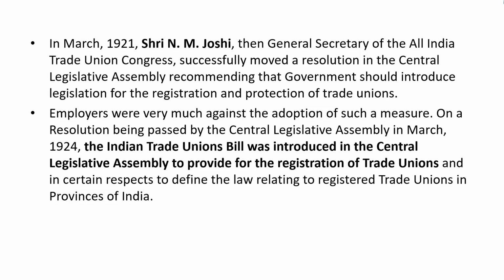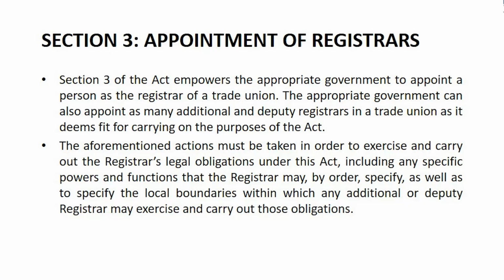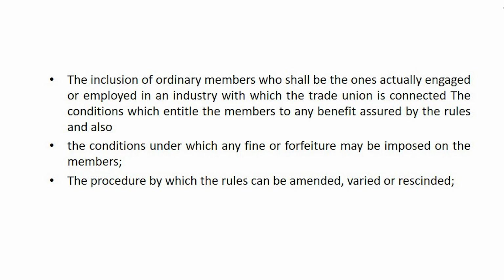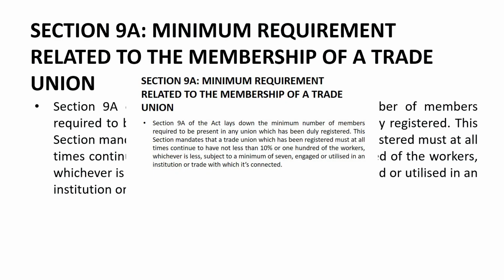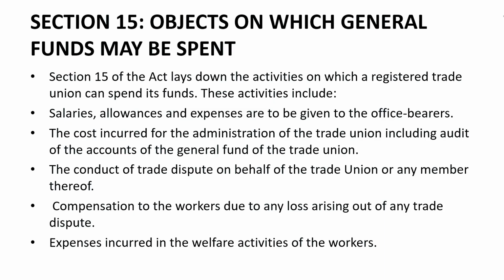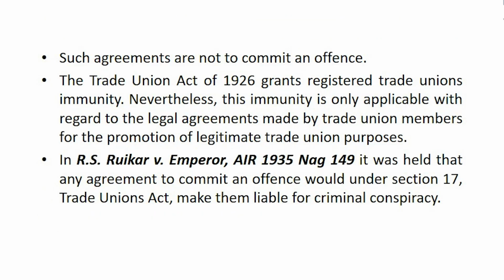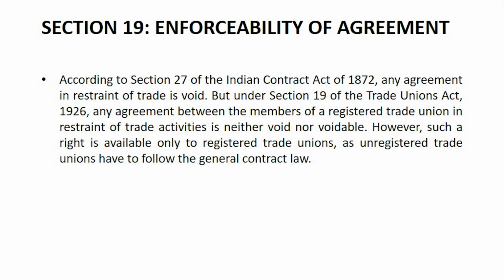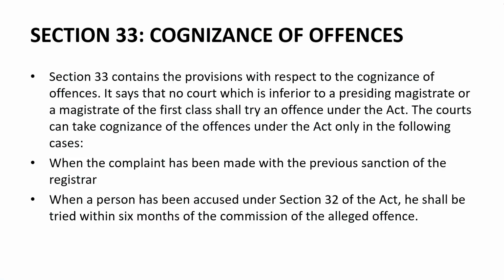Trade Union Act 1926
Subject : Law
Course Name : Labour and Industrial Law I